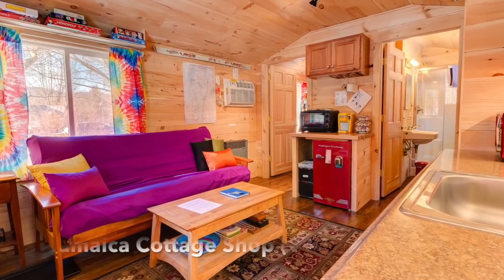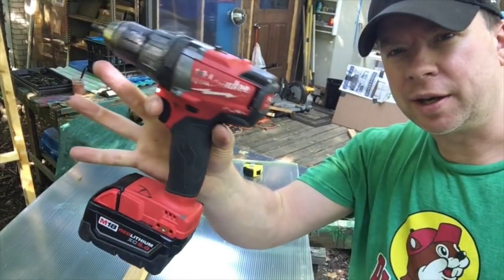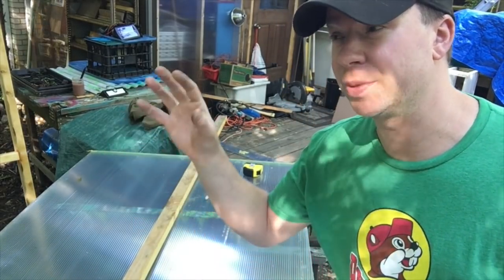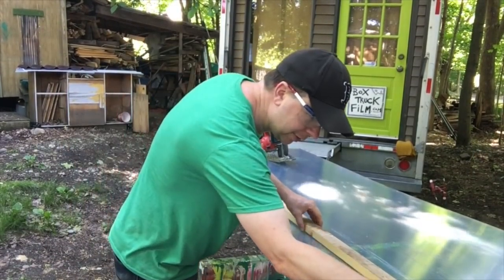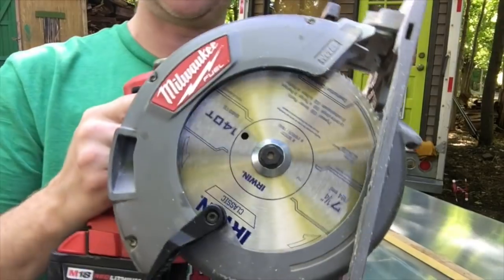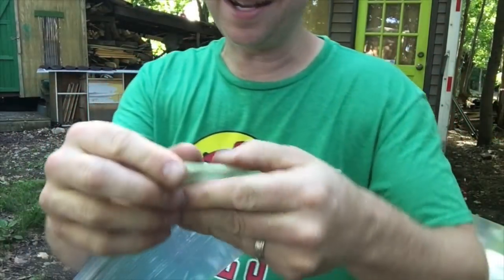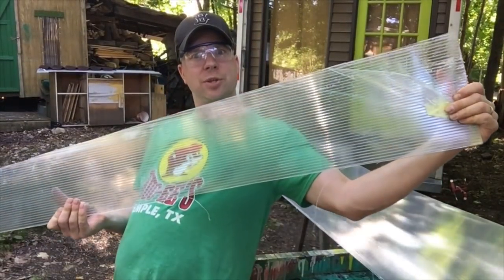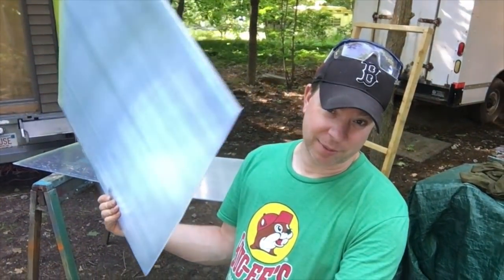How to cut Tuftex Greenhouse Poly Panels THE EASY WAY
Greenhouse polycarb/polycarbonate panels can be a total pain to cut. But with this simple approach, you won't butcher these sheets with bad, rough, "shatter-cuts", nor will you have to spend an hour trying to cut these panels with a utility knife. These can be used in tiny houses, tree houses, cabins, green houses, and more!